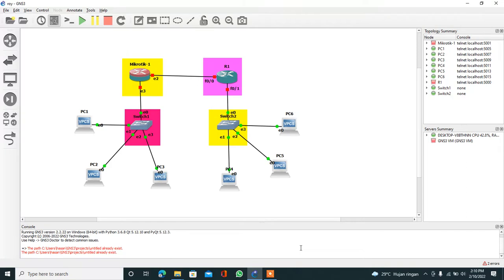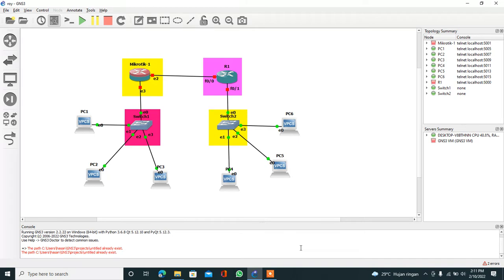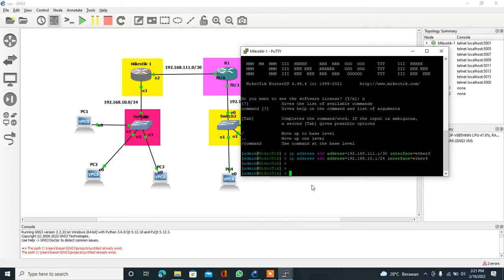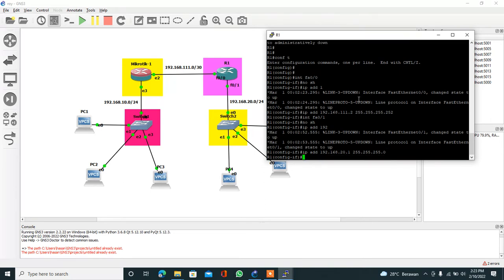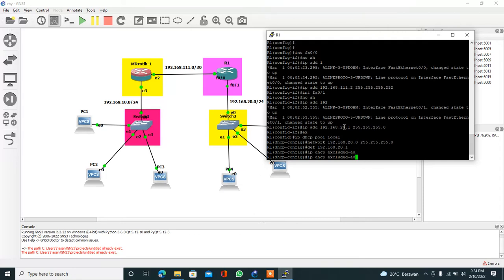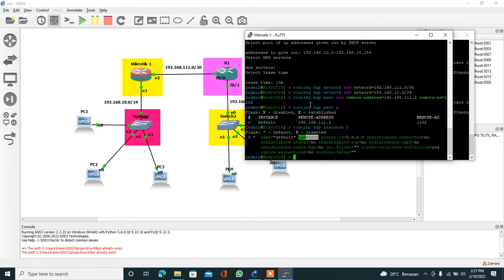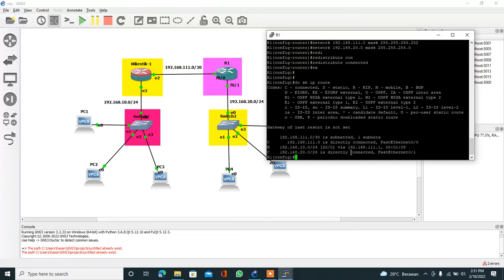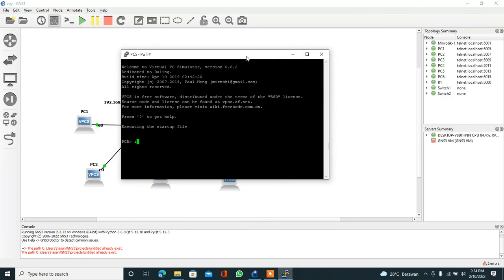Lab Integration of Dynamic Routing BGP - English Version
This video will discuss Networking, for the main of discussion, namely about The Lab Integration of Dynamic Routing BGP. To find out more details watch this video until it runs out, friend

Keep Up Spirit
Greetings ROYOFIT Friends

Linked In @Mohammad Royger Febriansyah Putra